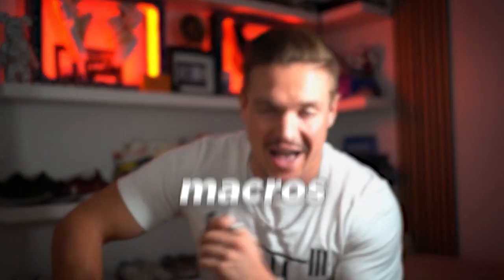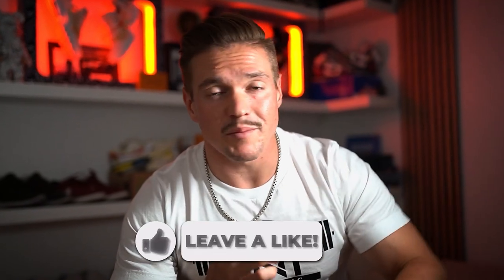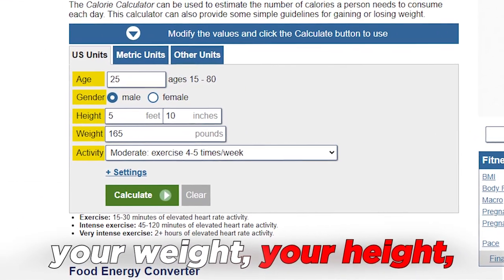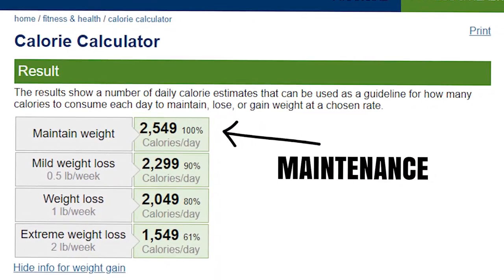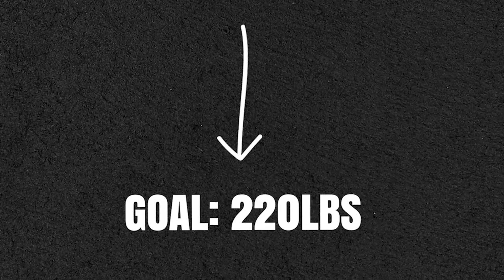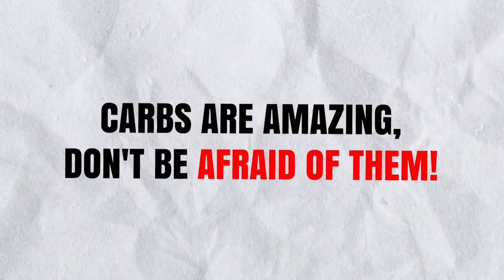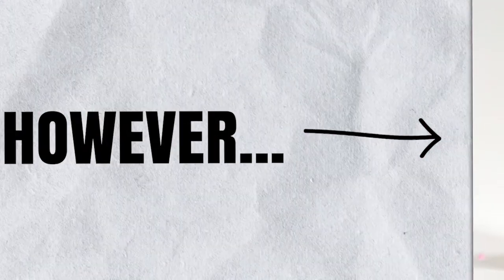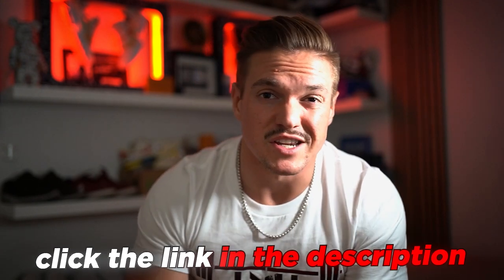MACROS MADE EASY (How many calories should I eat to lose weight or build muscle?)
In this video I cover the most simple and easy ways to ACCURATELY find your maintenance calories/macros AND ALSO, how to adjust them for fat loss AND/OR muscle gain!

So, if you don’t know where to start with your calories or have a hard time knowing how much to eat when it comes to carbs, fats, and protein, this video is for you!

In this video I cover:
- The BEST way to calculate your maintenance calories
- What macros matter most for your goals
- How to adjust calories to accelerate fat loss or maximize muscle gain
- How to find what works for YOU

If you’d like my help to simplify your macros, make hitting those macro targets super simple, and lose weight or build muscle faster and easier than ever click here to book a FREE strategy session 1-on-1 with me

Also, if you’d like to see what others say about working with us check us out on Yelp

Much love,
Coach Tyler